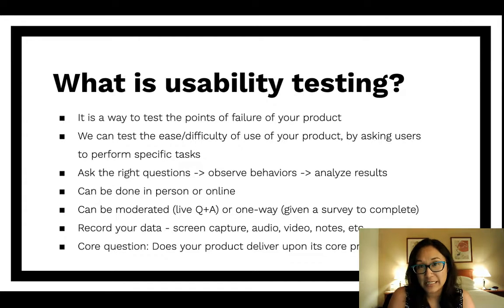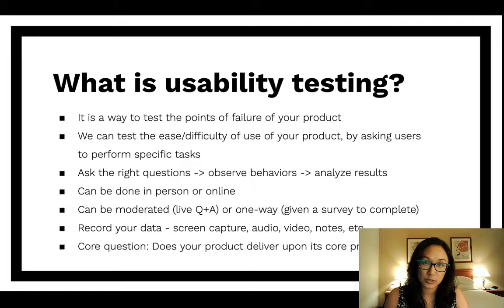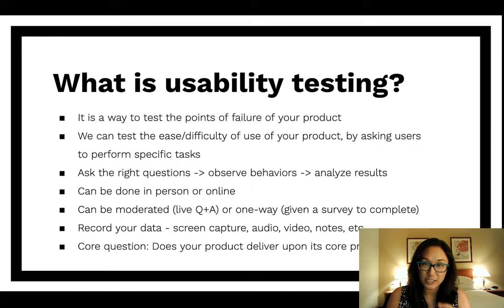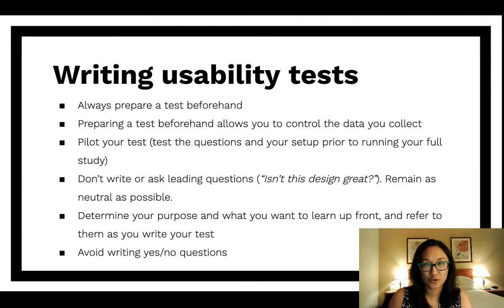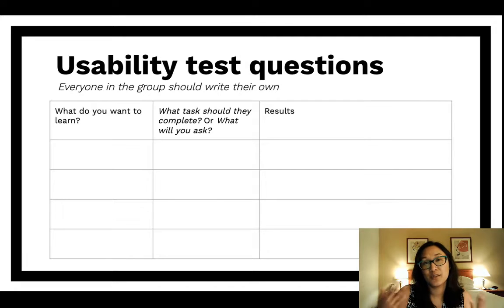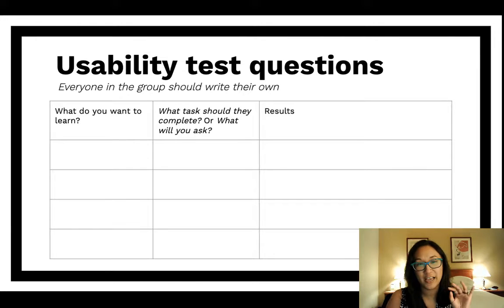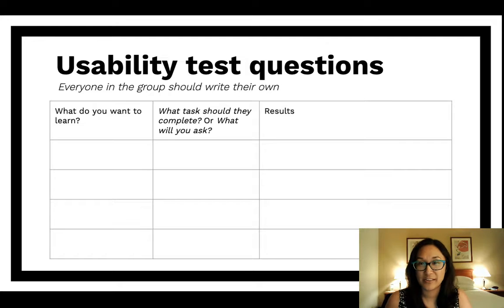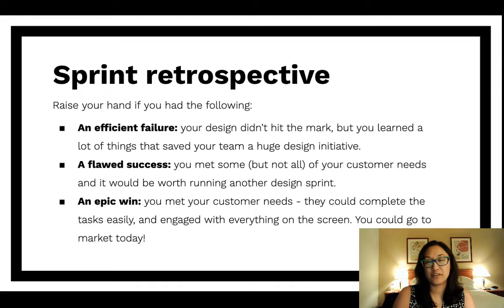UX - Design Sprint Day 5